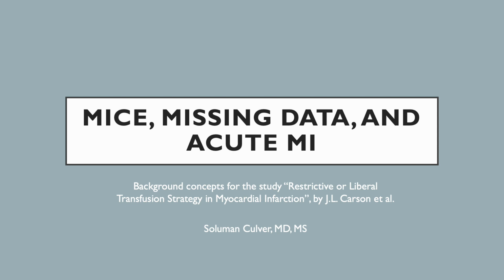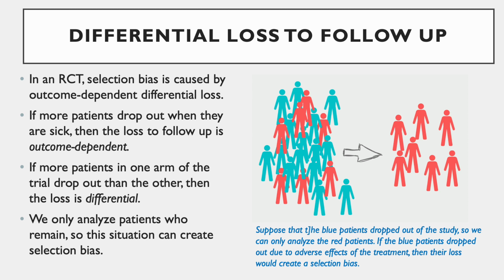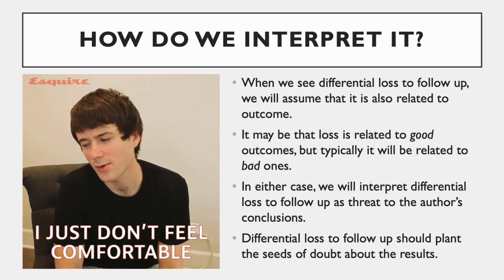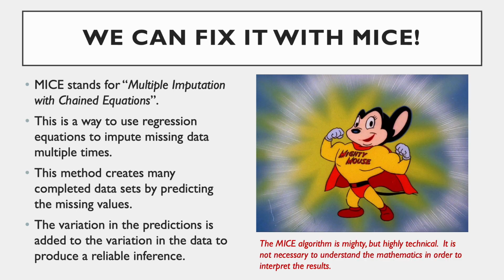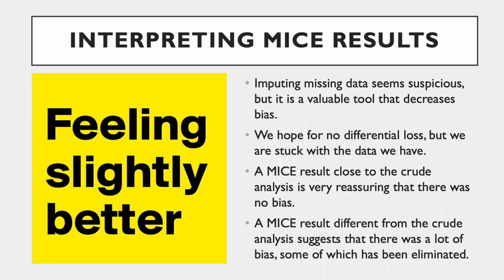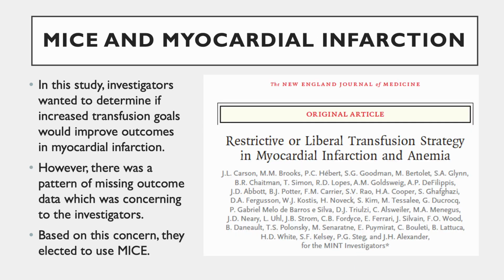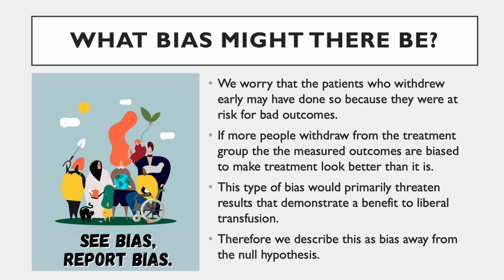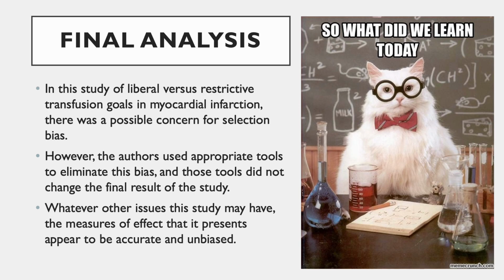Lecture 3: MICE, Missing Data, and myocardial infarction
The third lecture in a series leading up to an analysis of the paper "Restrictive or Liberal Transfusion Strategy in Myocardial Infarction", by JL Carson, et al.

JL Carson et. al., "Restrictive or Liberal Transfusion Strategy in Myocardial Infarction" N Engl J Med 2011; 365:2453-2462
DOI: 10.1056/NEJMoa1012452